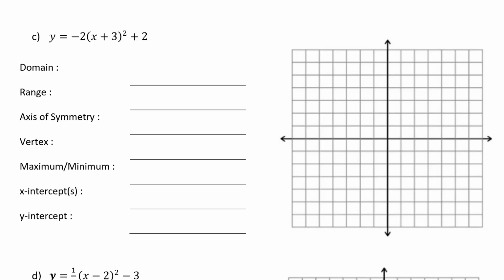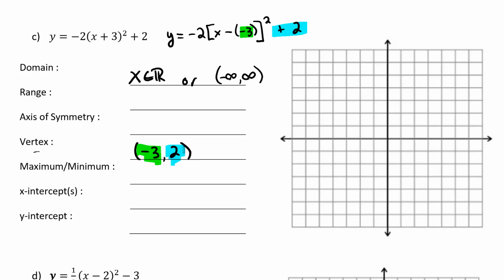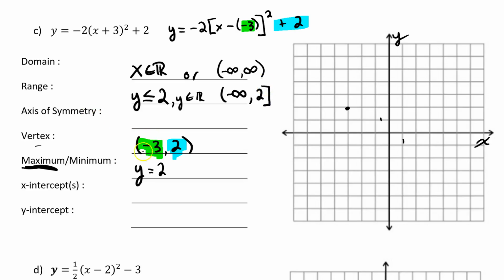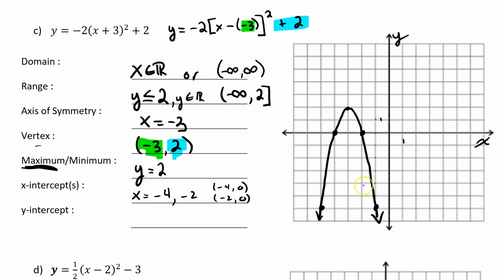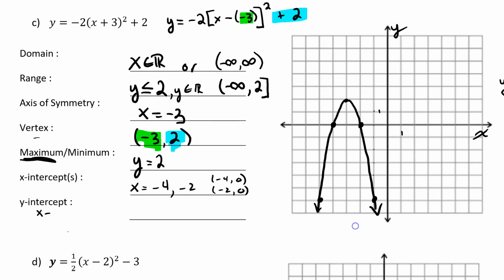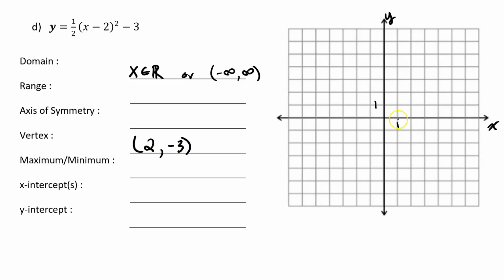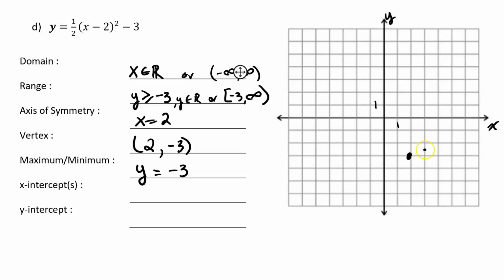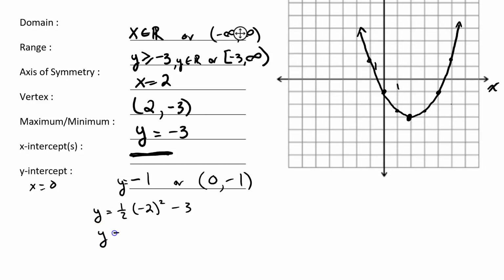4 4 Continued 2